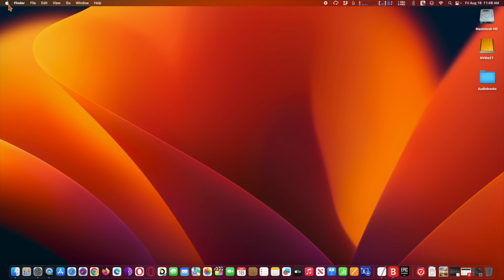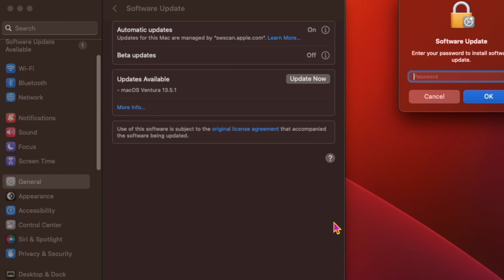macOS Ventura 13.5.1 Update with Fix for Location Service Bug